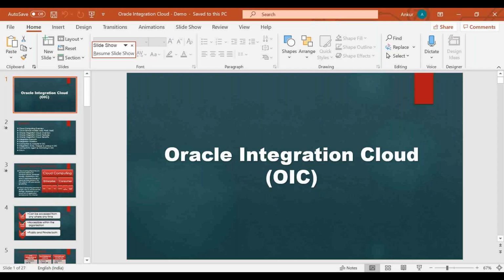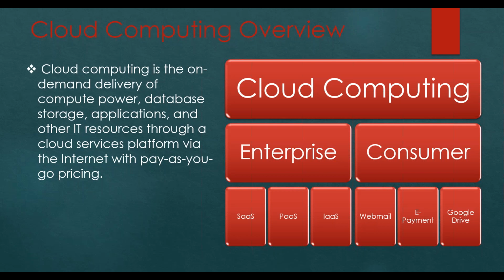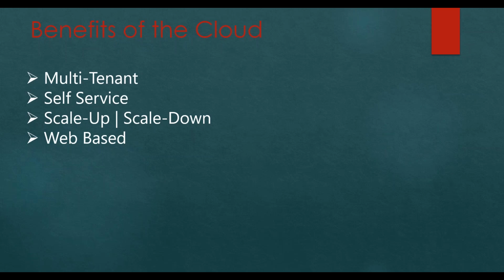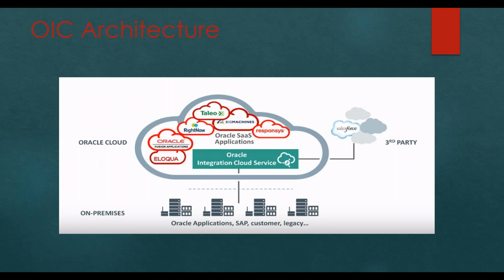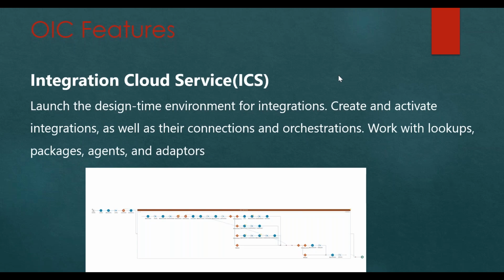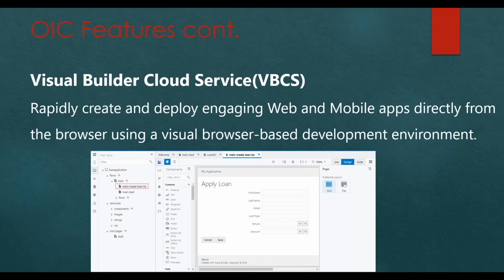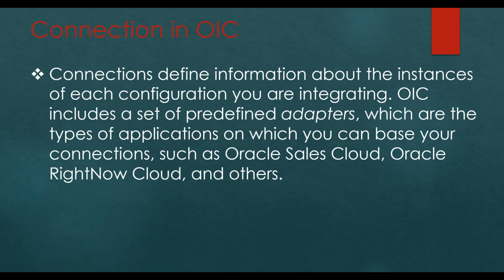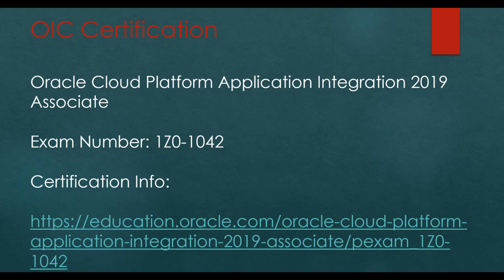Oracle Cloud Integrations session 1 | oracle integrated cloud